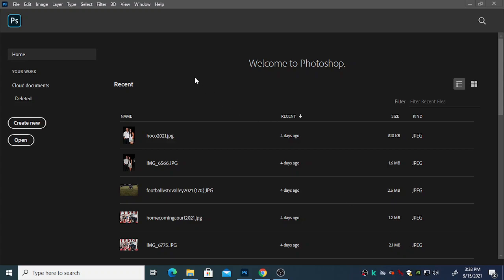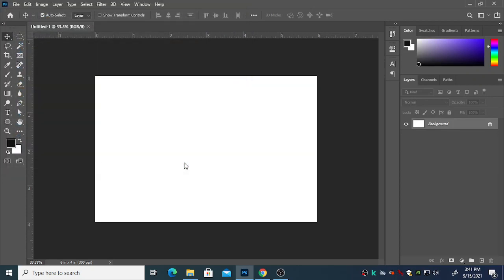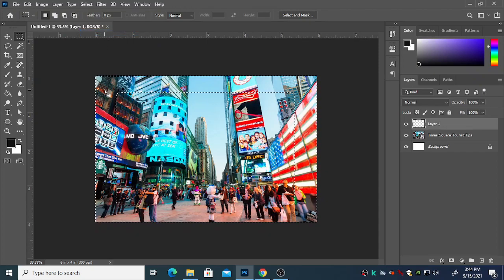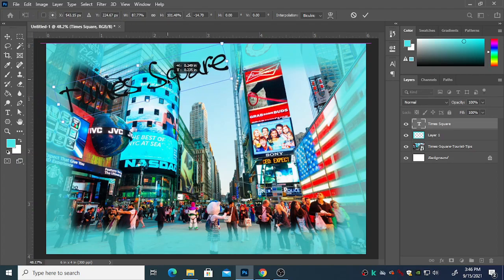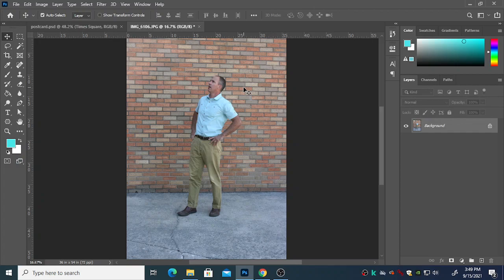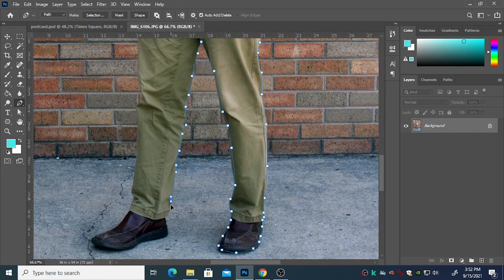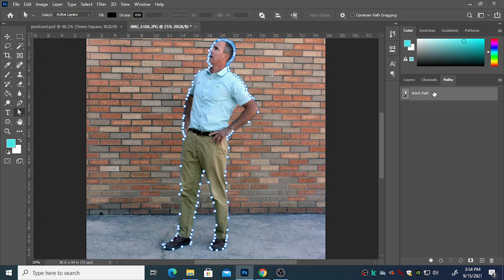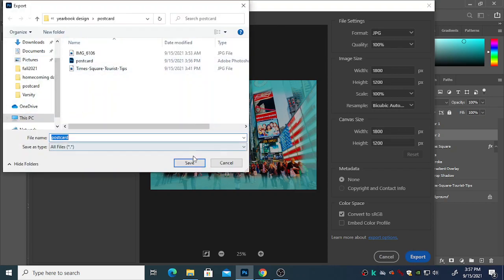Personal Postcard in Photoshop